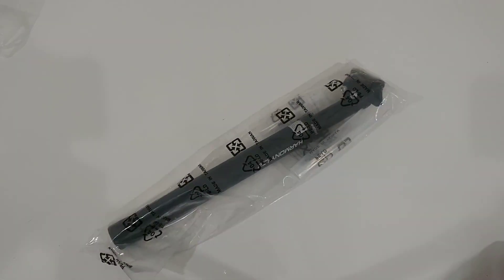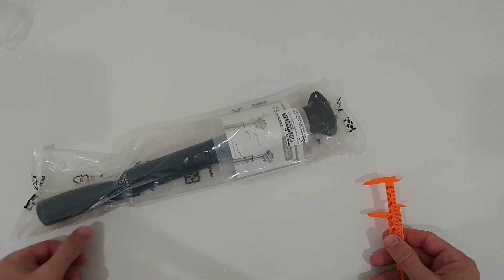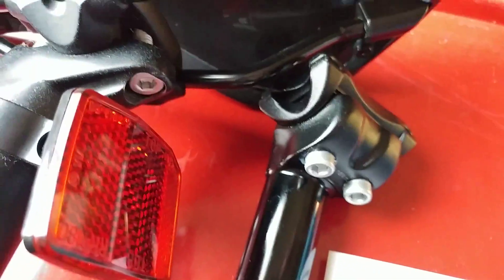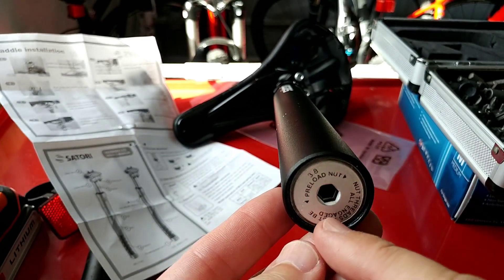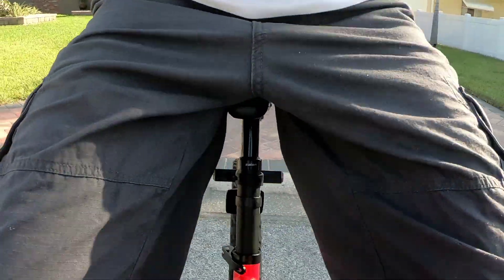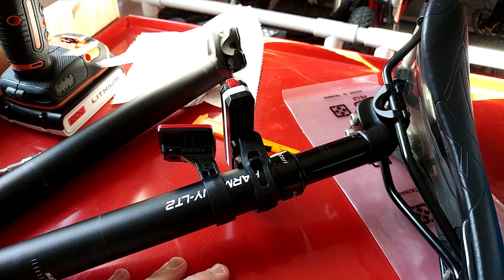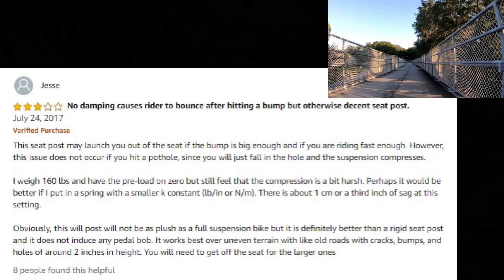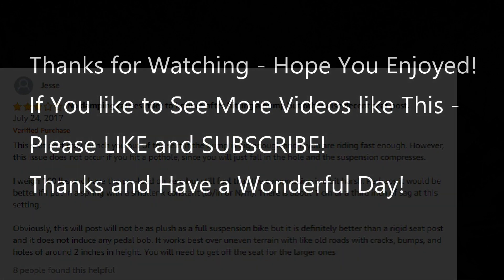Zoom SATORI HARMONY Bike Bicycle Suspension Seatpost 30.9x350mm FULL REVIEW WITH LIVE FOOTAGE!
Get more information about this great bike seat shock absorber or buy it cheap (only about $29) on Amazon with this

Product description

Seat post Dia: 30.9mm. Please check your current seat post size before ordering.
Standard clamp with two bolts safety
Material: FORGED / AL6061,Adjustment: Preload Adjustment,Rise -5°~+18°
Length: 350 mm, Travel: 40 mm

SATORI has been a leading supplier to the bicycle industry for almost 40 years, with a focus on providing innovative handlebars, stems and seat posts to bicycle assemblers and consumers globally...

Available in over size version. One piece post w/o shim.
Patented SATORI stanchion.
Material: FORGED / AL6061
Adjustment: Preload Adjustment
Cradle 43 x 32
Rise -5°~+18°
Diameter: 30.9
Length: 350 mm
Travel: 40 mm
Weight: 480g
Damping: Coil Spring

Product details
Product Dimensions: 14.2 x 2 x 0.8 inches
Shipping Weight: 1.2 pounds (View shipping rates and policies)
ASIN: B00K2PFDT6